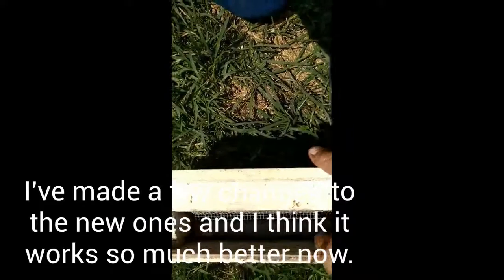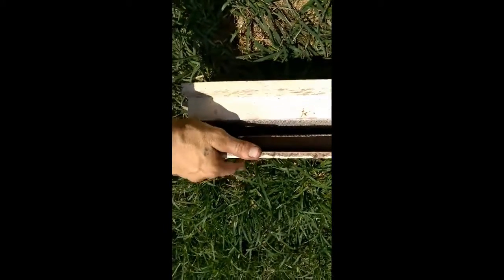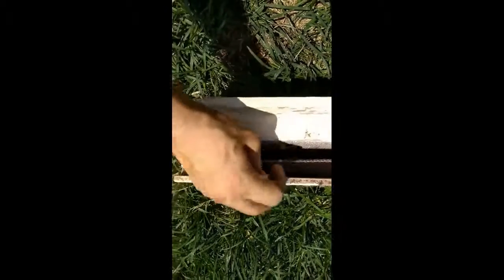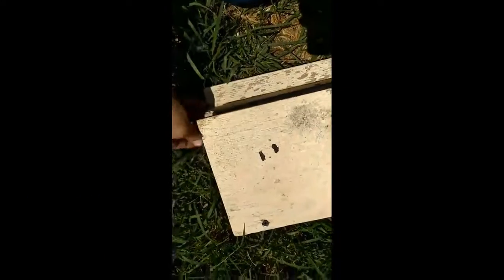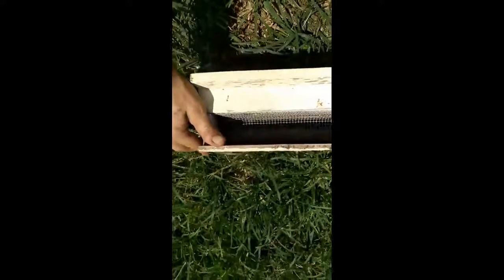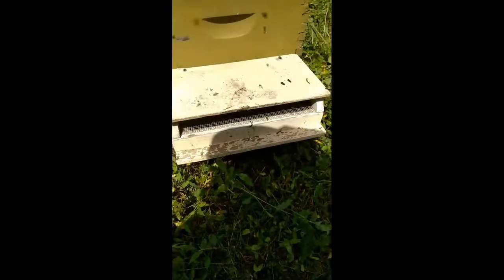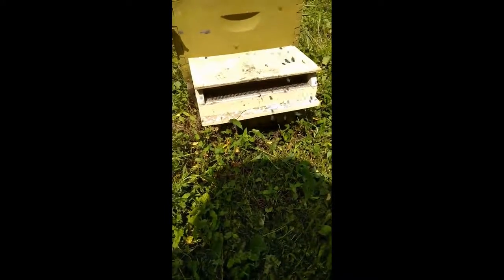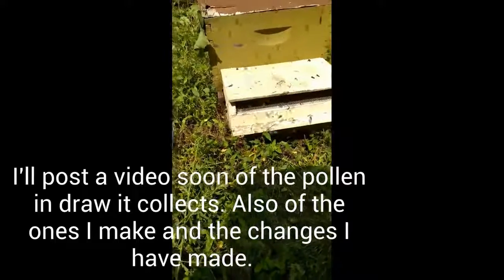Pollen Trap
Thought I would show these Entrance pollen traps that I use. I have started building these myself now, but made a few changes to make them work better and easier. I will post a video of them and the pollen these traps catch soon.